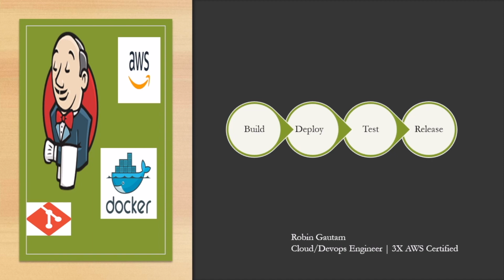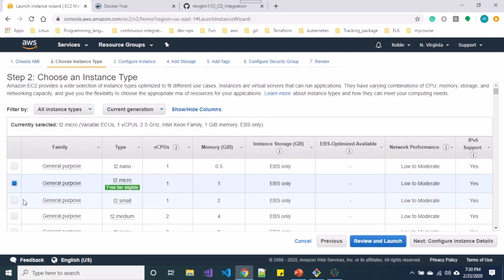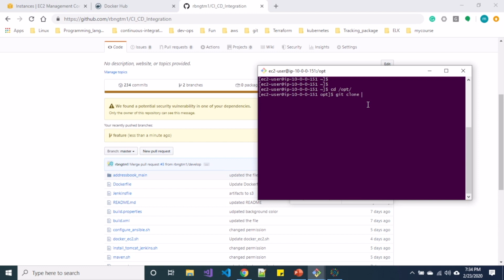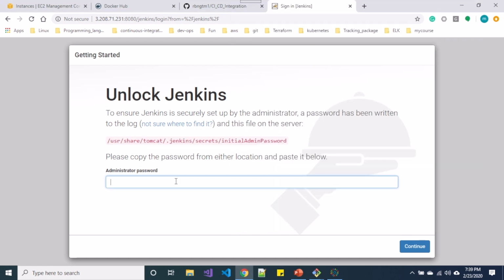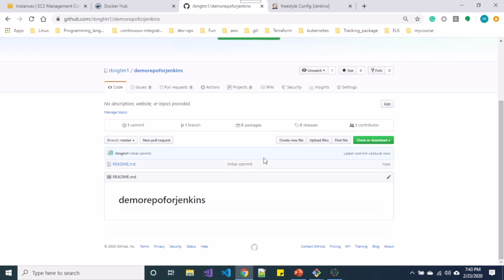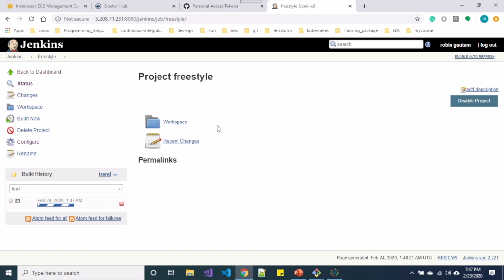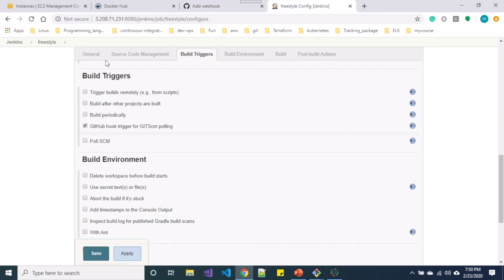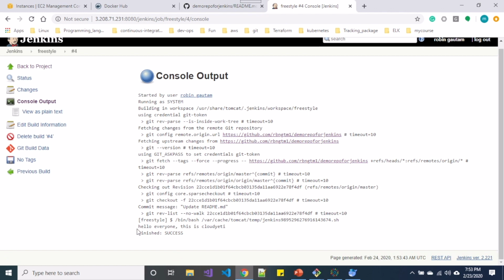Jenkins 101: Crafting Your First Project | Jenkins Series Part 1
Questions answered in this video:
What is Jenkins, and how does it support continuous integration and delivery?
What is the difference between continuous delivery and deployment?
How do you install and start Jenkins on AWS EC2?
How do you unlock Jenkins and install the suggested plugins?
How do you connect a Jenkins freestyle project to GitHub?
What is the difference between Build periodically and Poll SCM?
How do you use a GitHub webhook to trigger a build after a commit?

Follow along